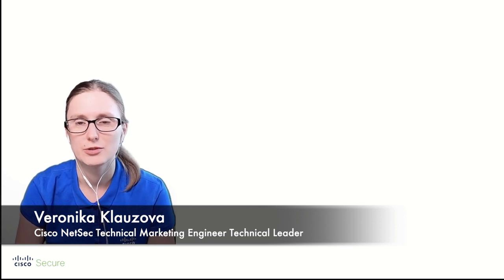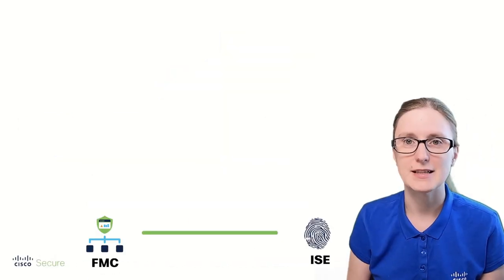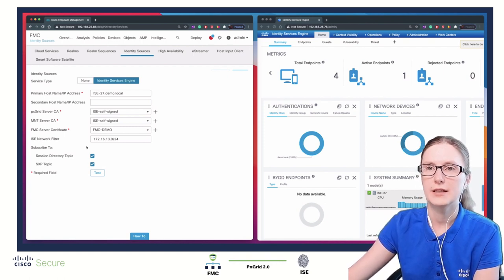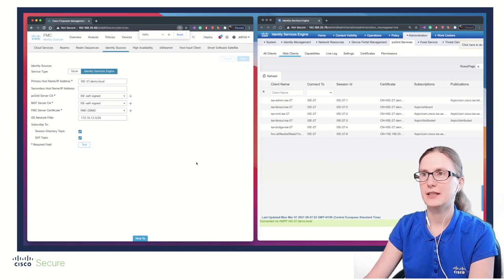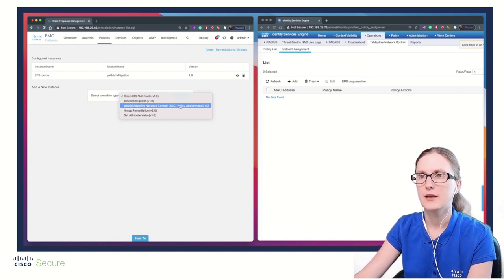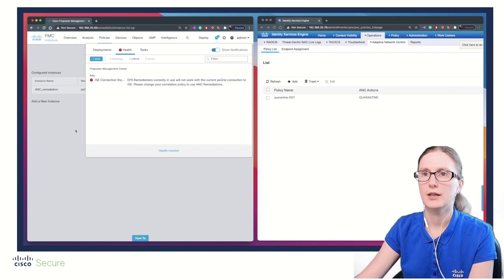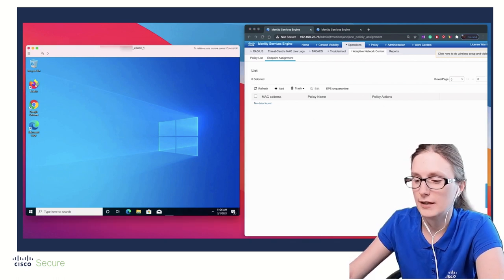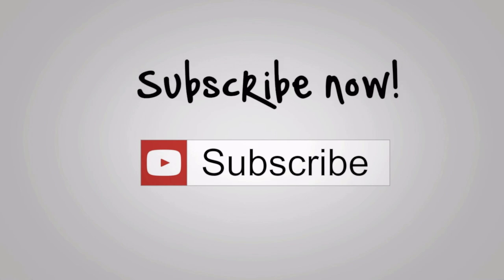Cisco Secure Firewall Release 6.7 - Migration from EPS to ANC Remediation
In this video, Veronika showcases how to migrate EPS to ANC remediation module in Cisco Secure Firepower Management Center - 6.7 Release. This helps the administrator to block malware in the network and auto-quarantine an endpoint generating suspicious activity.

Timestamps:

00:00 - Agenda
1:03 - Use Case / Topology / Flow
4:13 - FMC and ISE Connection - Pxgrid 2.0
5:05 - FMC and ISE Connectivity using Pxgrid 2.0 - lab walk-through
7:21 - Pxgrid 2.0 Benefits
8:16 - EPS migration to ANC - configuration steps
13:59 - FMC Correlation Policy, FMC ACP and ISE Policy Set Configuration
15:34 - Remediation in action